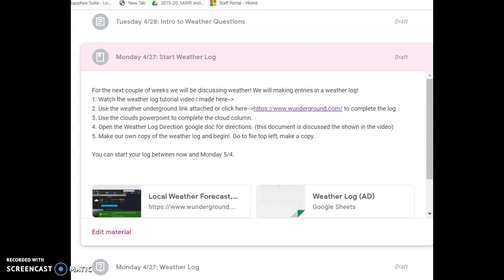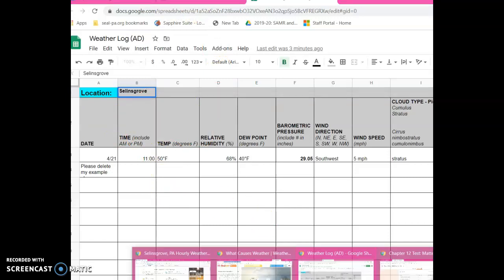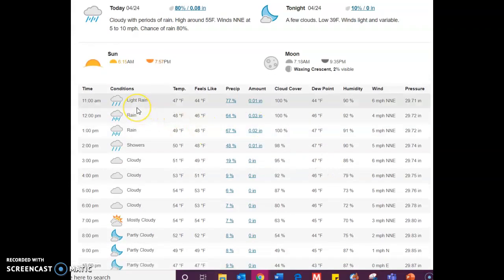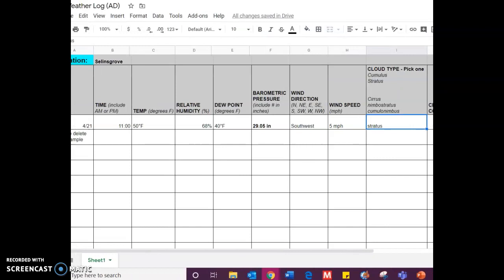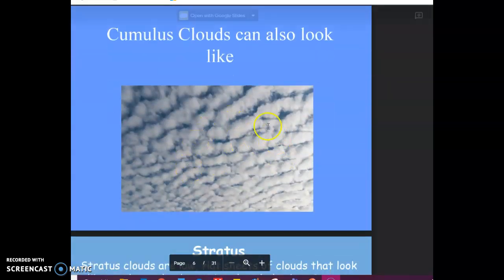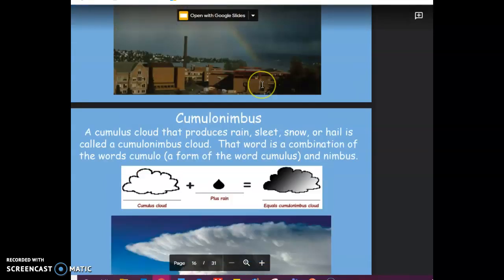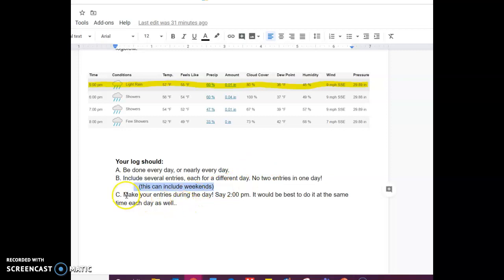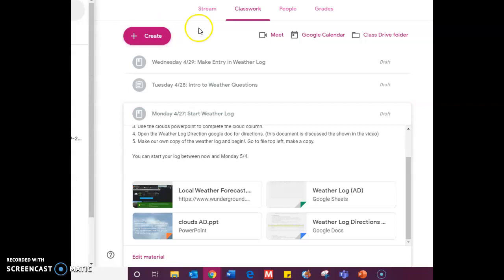Weather Log Video AD